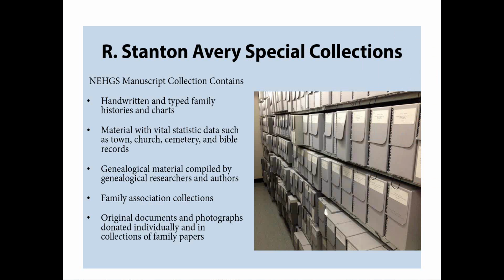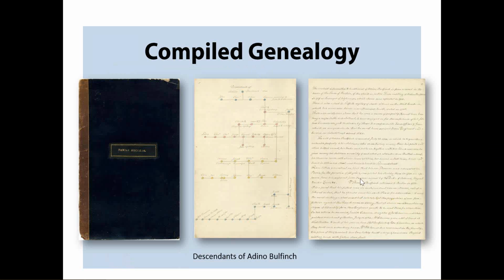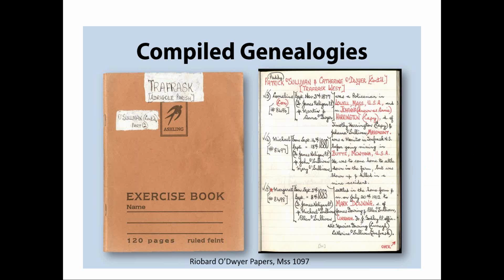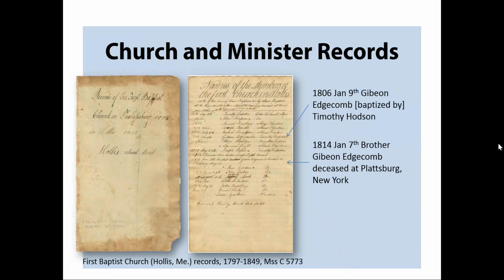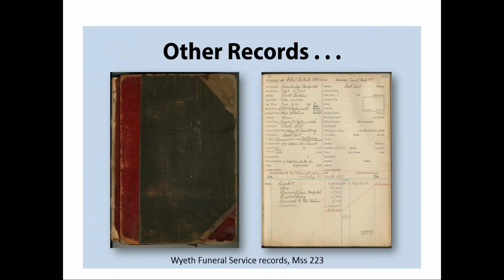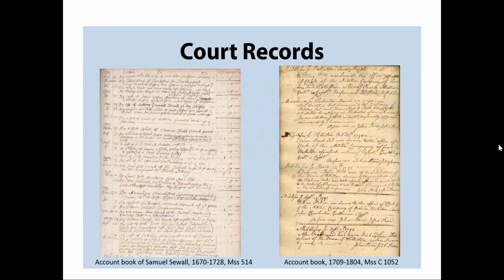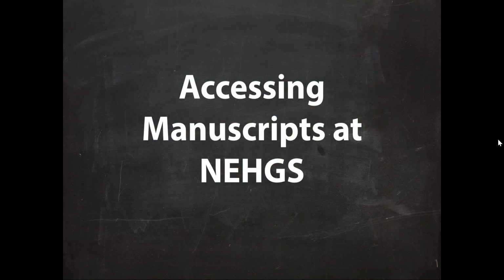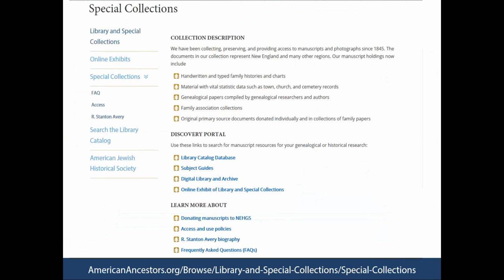Using Manuscripts in Your Genealogical Research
Live Broadcast: February 19, 2015
Presented by: Timothy Salls, Manager of Manuscript Collections at NEHGS

NEHGS has one of the largest collections of genealogical papers in the United States. Learn how these unique items can benefit your genealogical research. Join Manager of Manuscript Collections, Timothy G. X. Salls as he provides research case studies and highlights from our special collections.